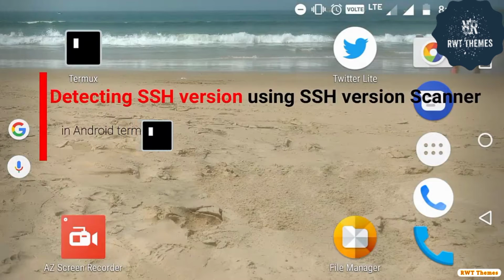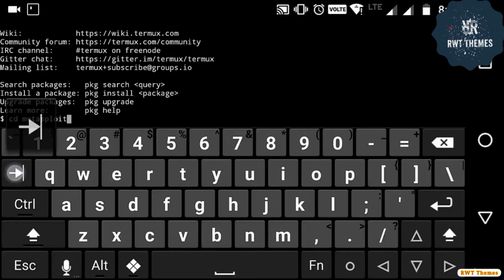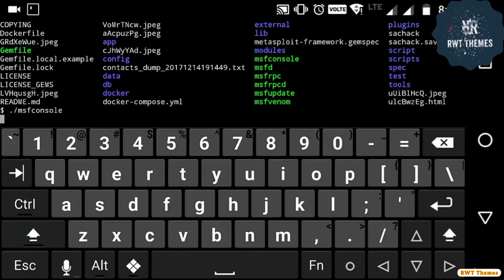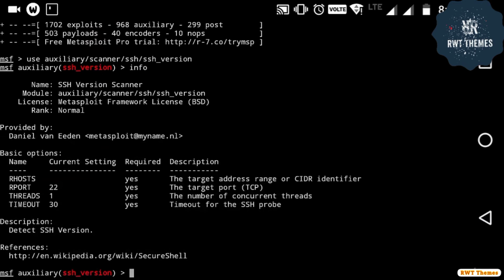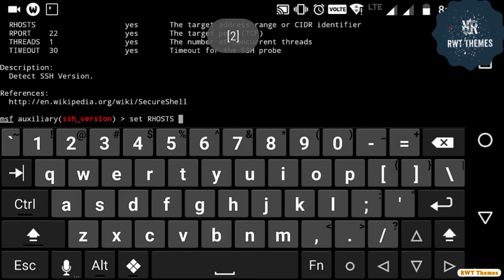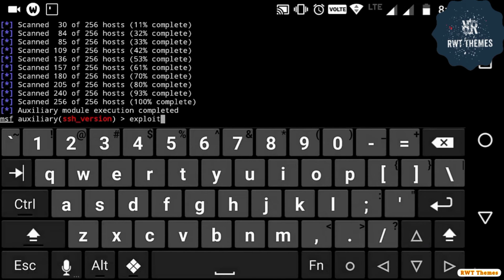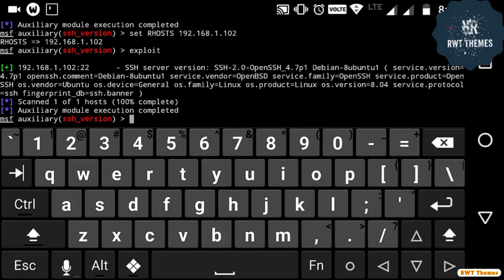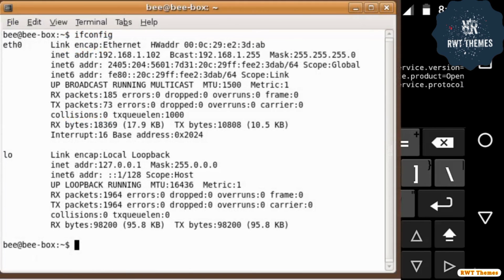20. SSH Version Scanner || Masters in Ethical Hacking with Android || RWT Themes